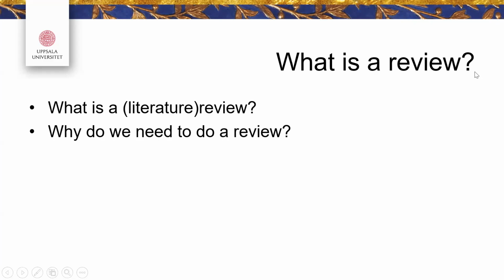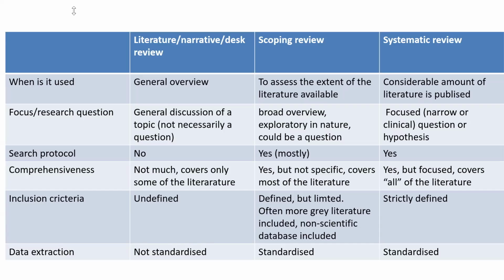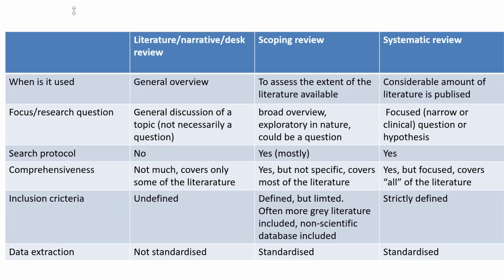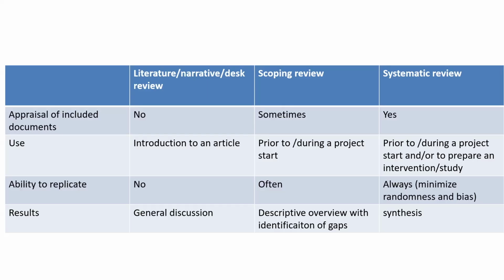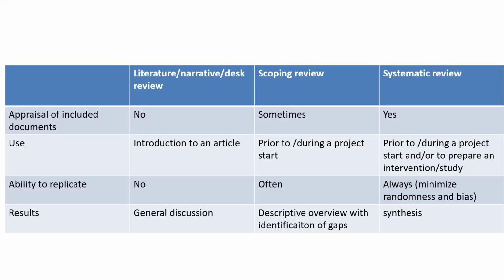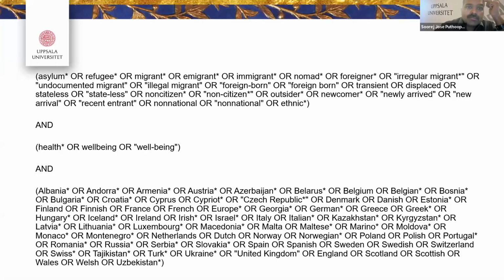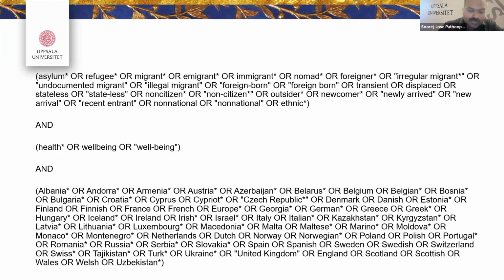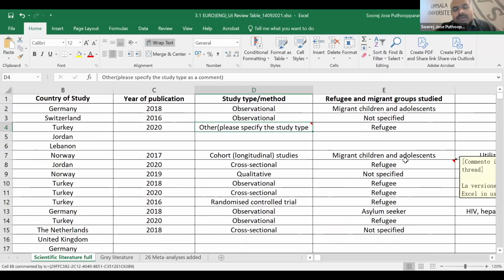Reviews - Soorej Jose Puthoopparambil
Cluster of Research Excellence in Migration & Health: Winter School 2025

'Researching Migration & Health in Africa: more than the right to health'

Day 4, Session 1: 4 July 2025